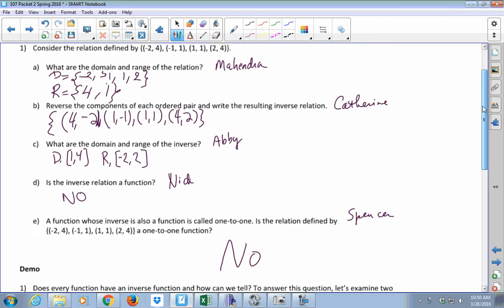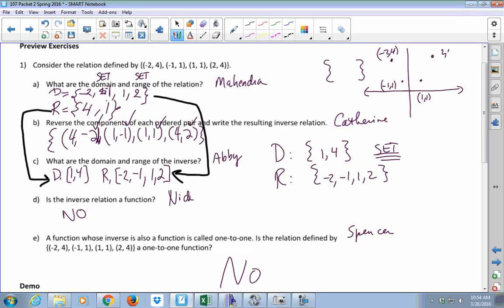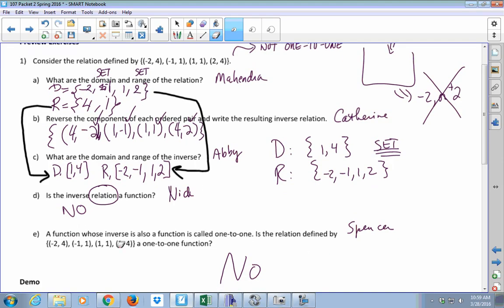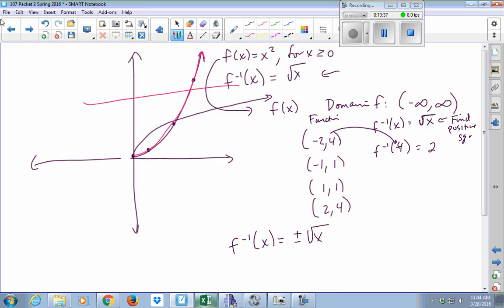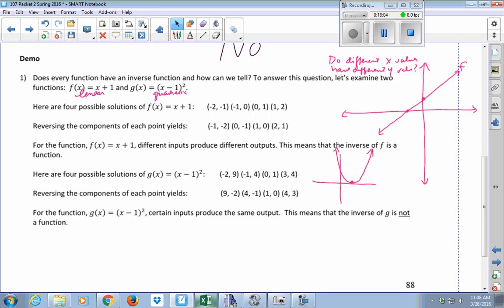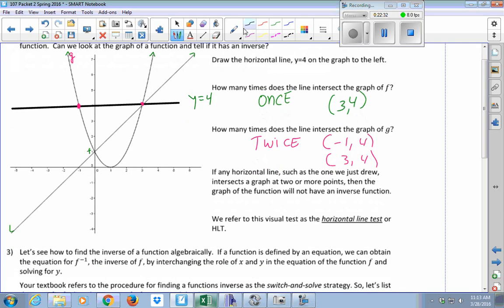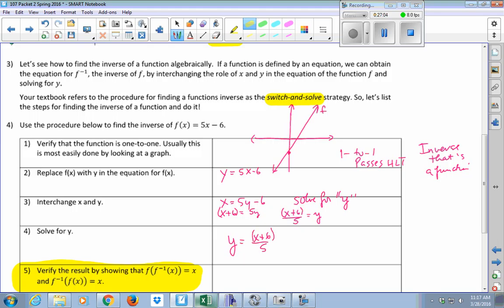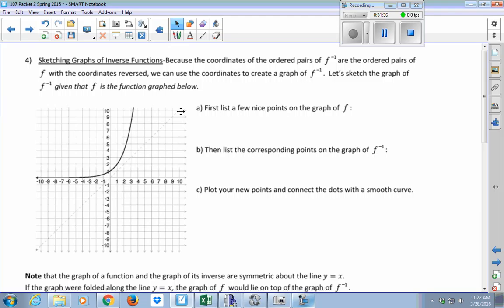Class 18 Inverse Functions Day 2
Inverses Day 2